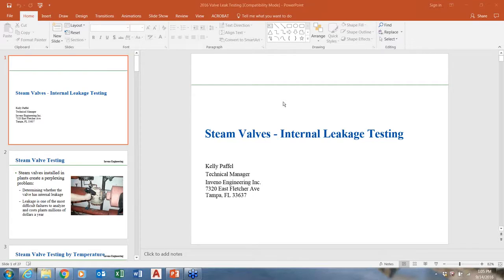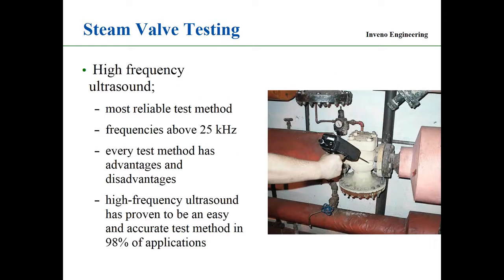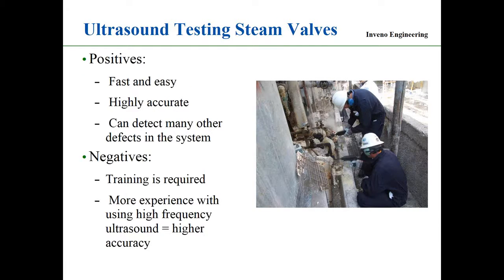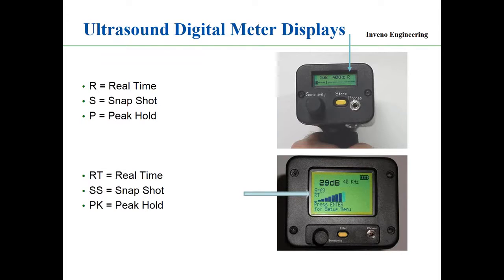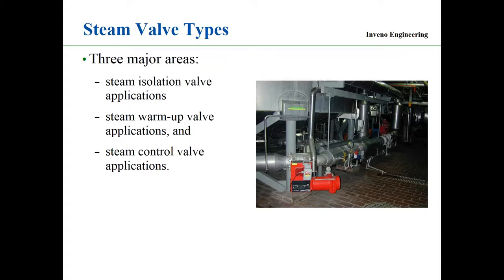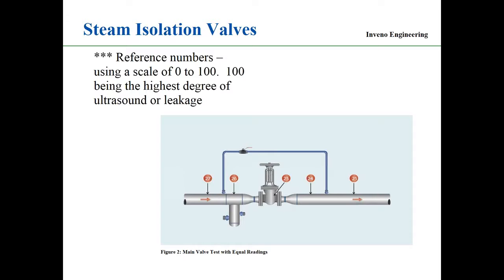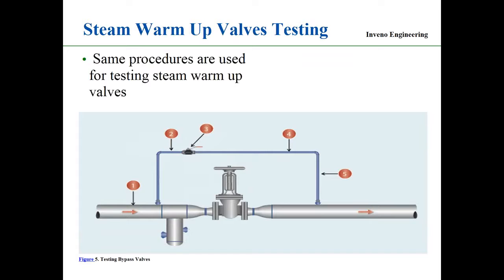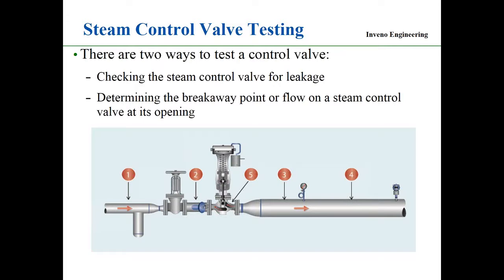Detecting Internal Leakage on Steam Valves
Kelly Paffel presents how to utilize ultrasound instruments to detect internal leakage on steam valves.